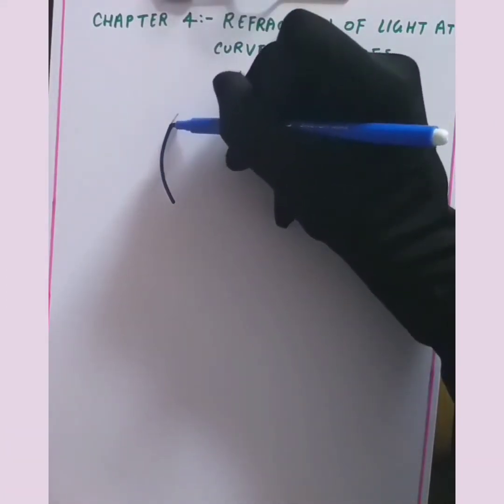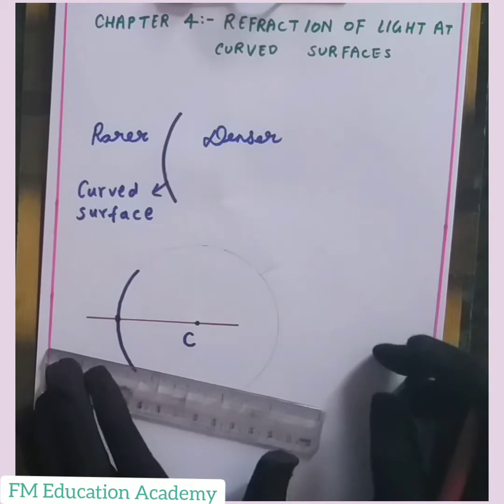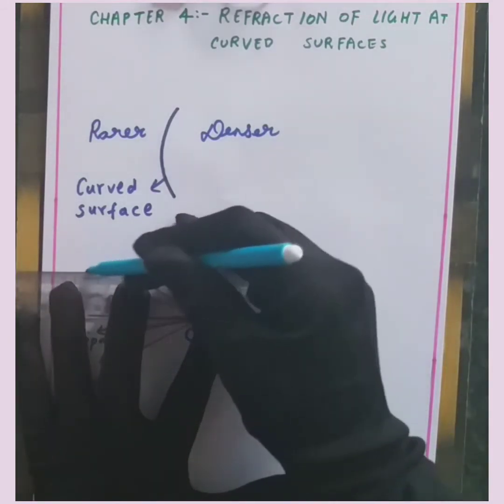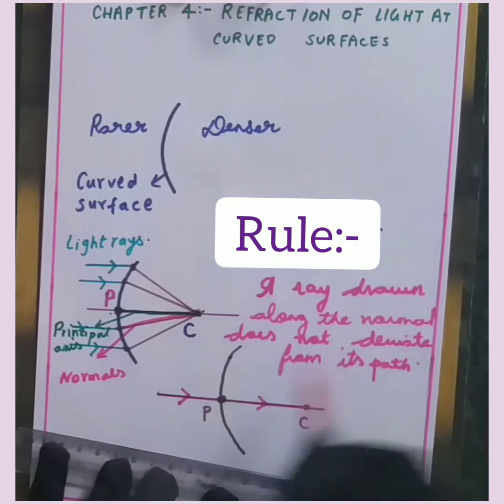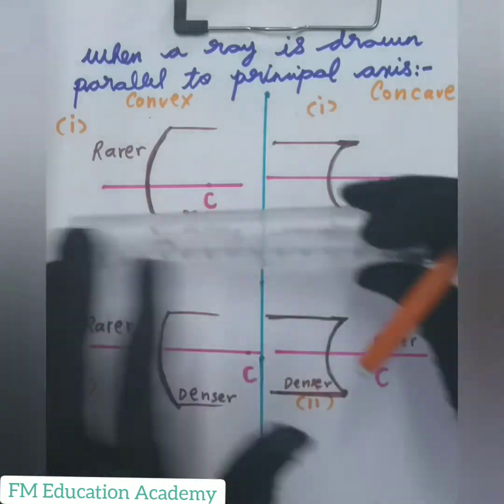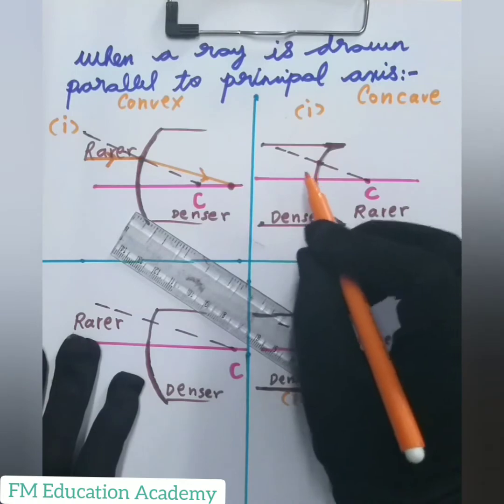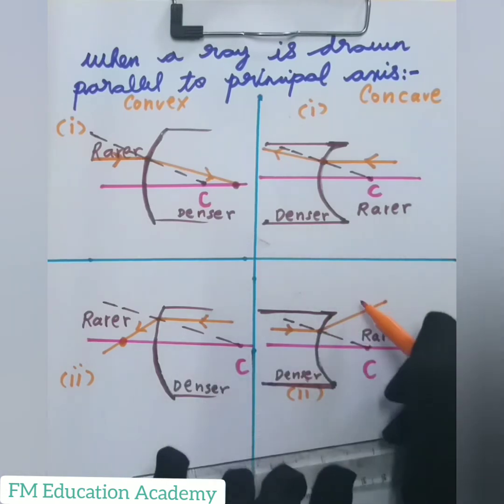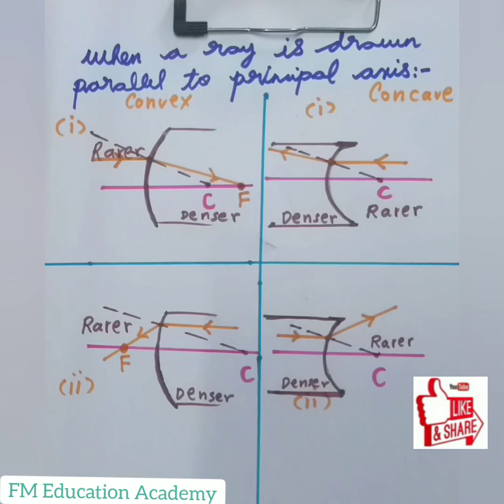REFRACTION OF LIGHT AT CURVED SURFACES | PHYSICS | PART 1 Class 10